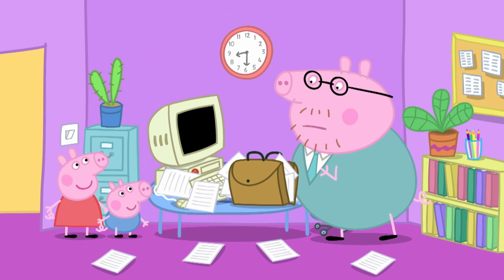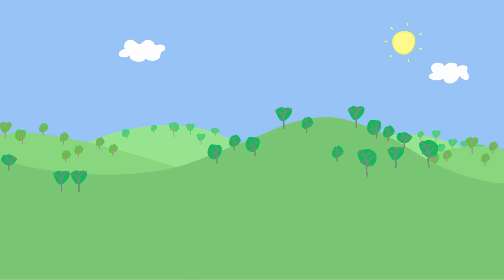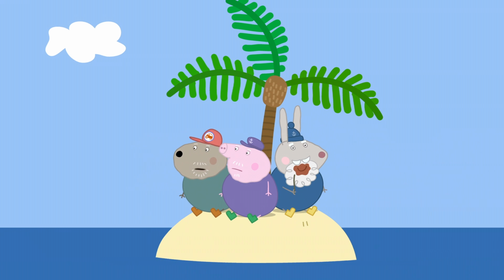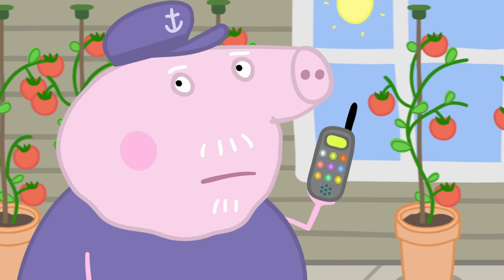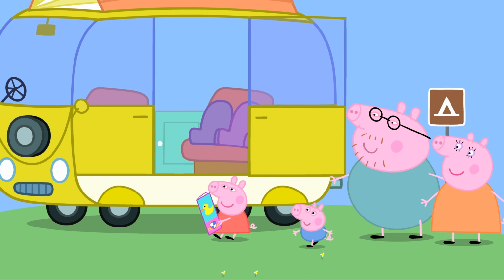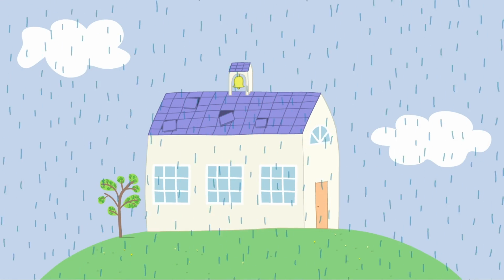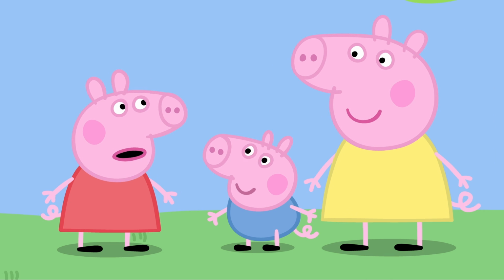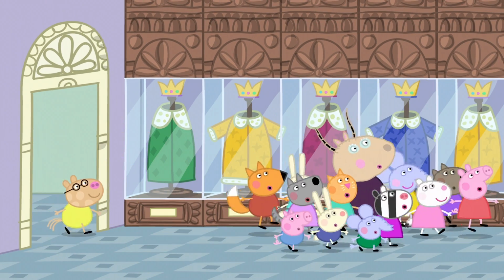Peppa Pig Flies A Paper Plane ✈️ @Peppa Pig - Official Channel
Peppa Pig Flys A Paper Plane ✈️